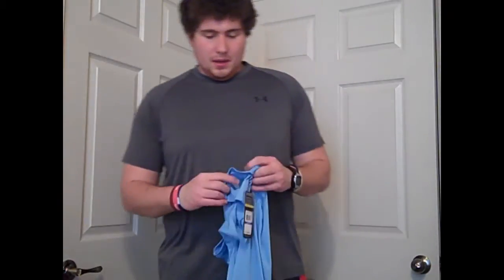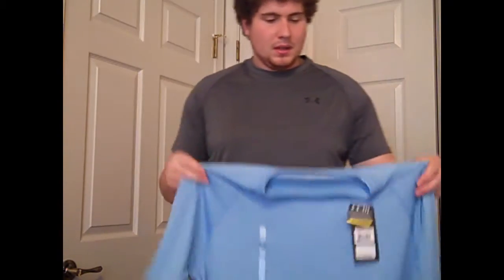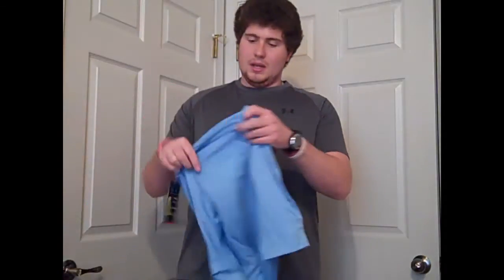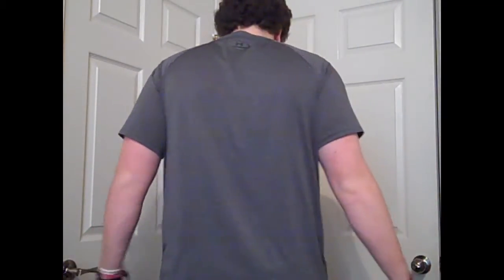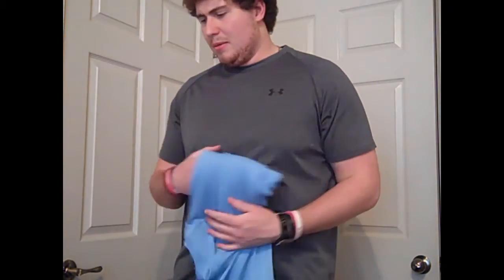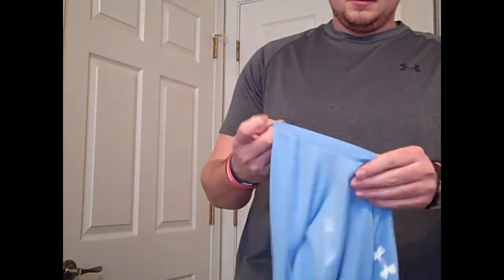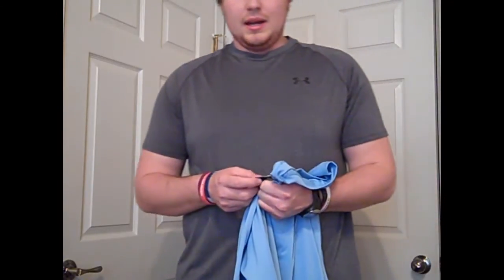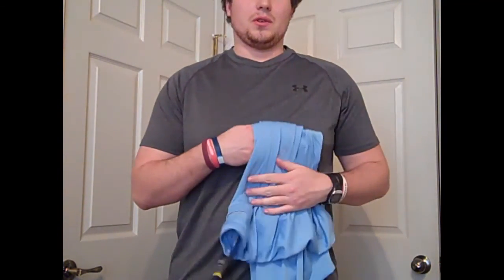Under Armour Tech Tee Short Sleeve Review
** A review on the latest version of the UA Tech Tee SS T-Shirt

Follow UAReviews on Twitter and Instagram - @uareviews